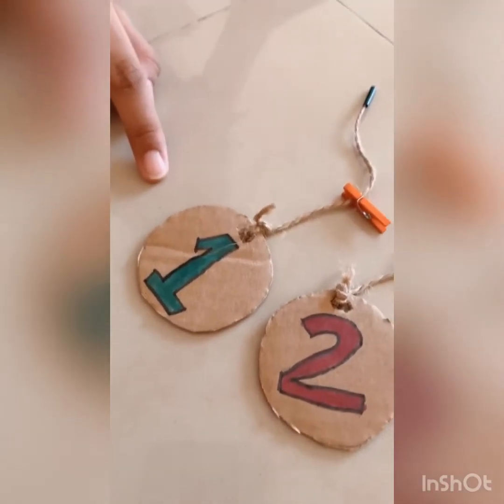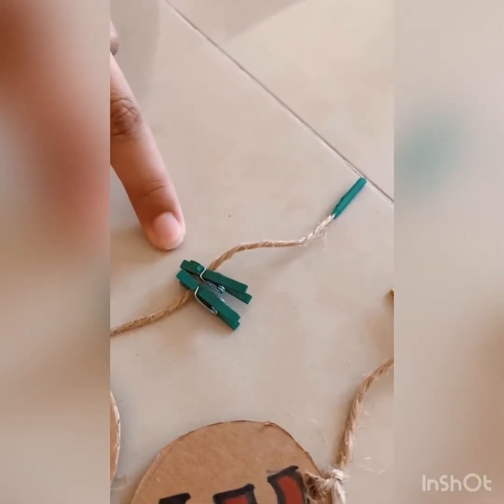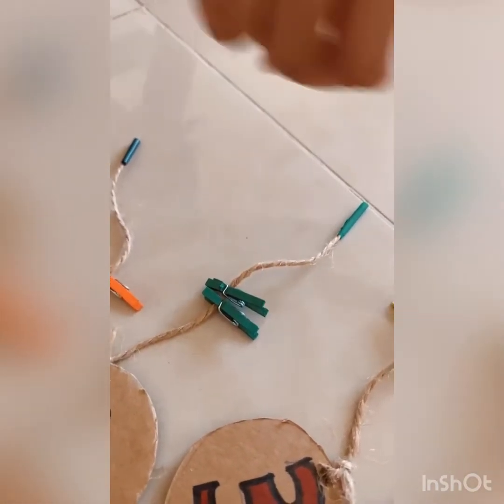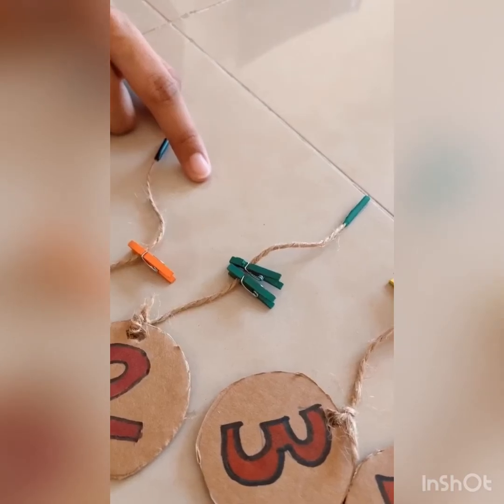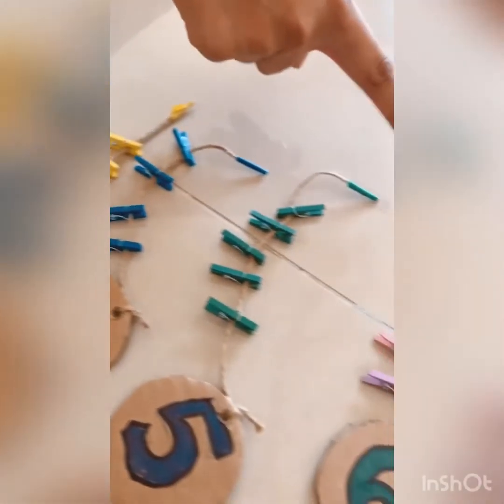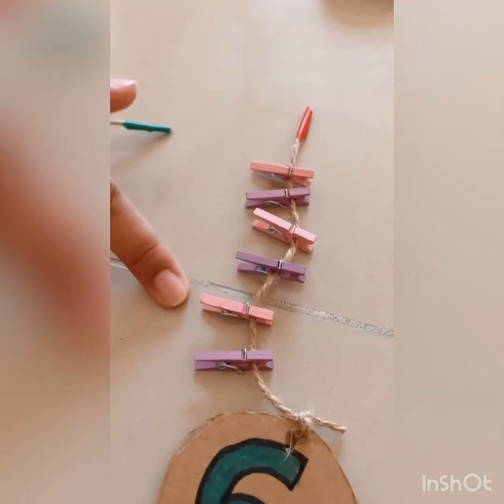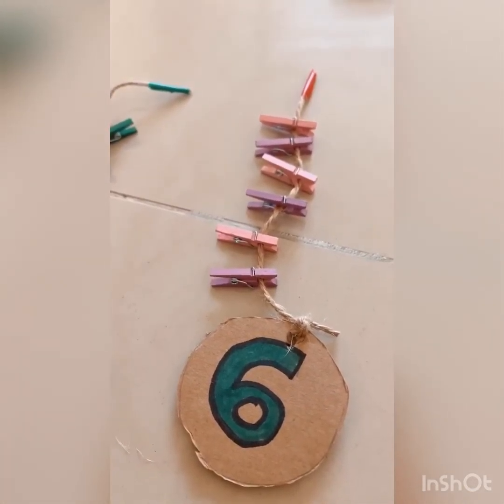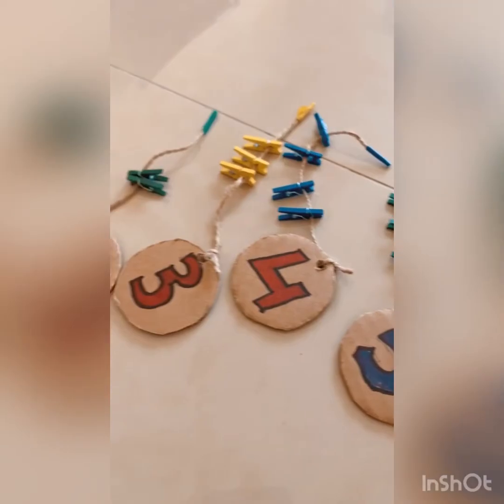Count and Peg Math Activity